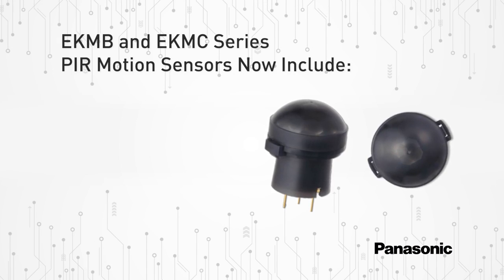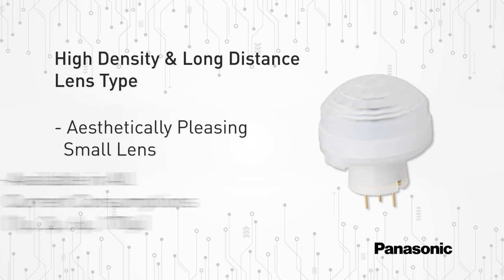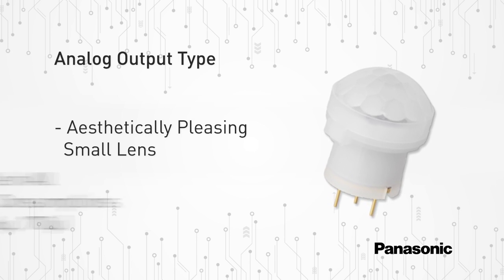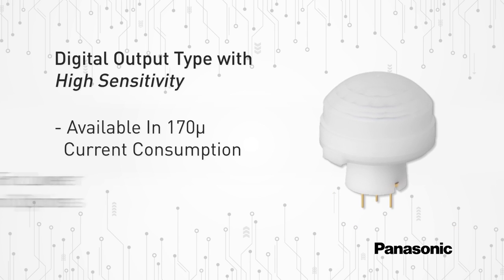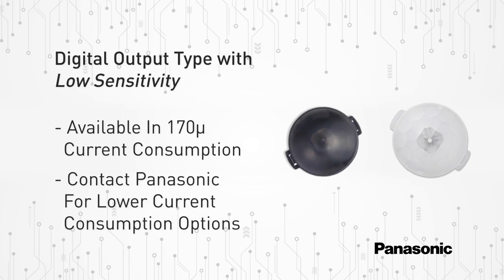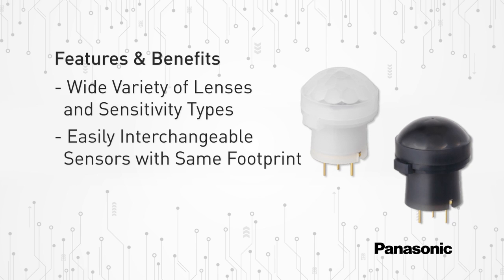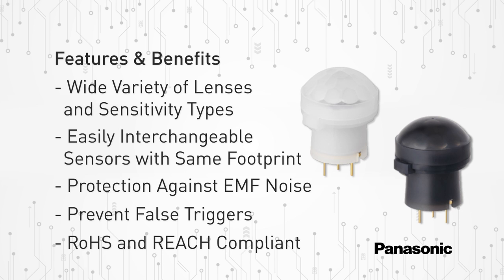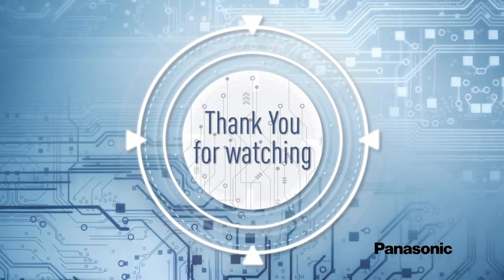Panasonic's PIR Sensors Quick Clips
Panasonic’s Passive Infrared (PIR) Motion Sensors Product Line Expands Significantly to Include Analog Output, New Lenses, and New Sensitivities for Digital Output.

High Density, Long Distance Lens Type

Concentrated Detection Area To More Accurately Detect Movement At Longer Distances From 12m To 17m For High Bay Ceiling Installations!

- Aesthetically Pleasing Small Lens
- Available In All Current Consumptions (1µ, 2µ, 6µ, 170µ)